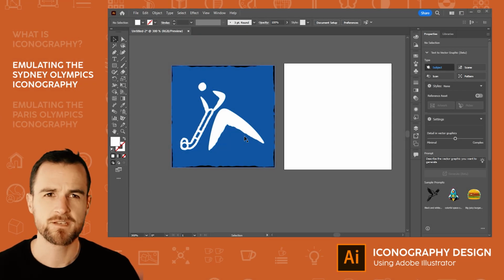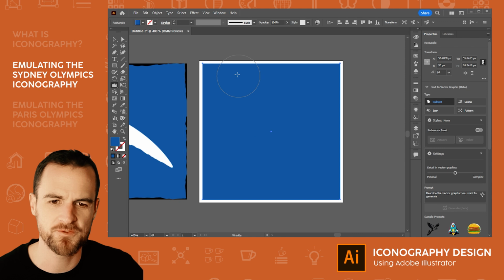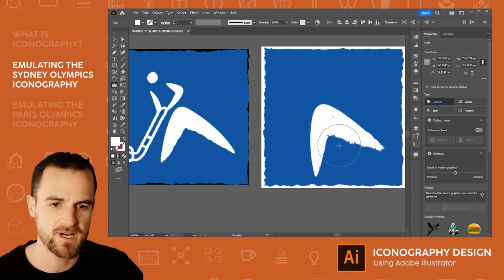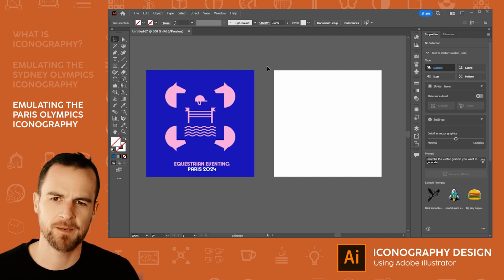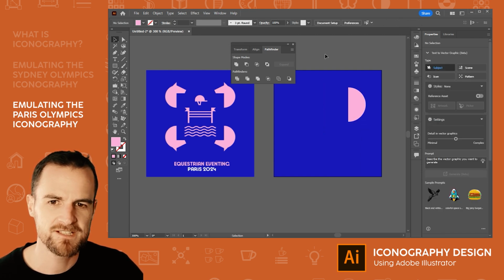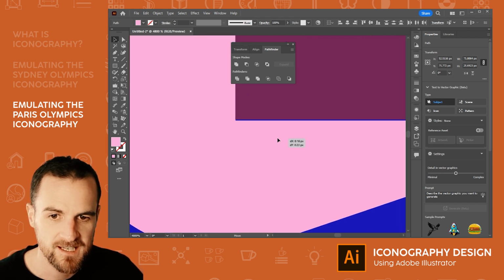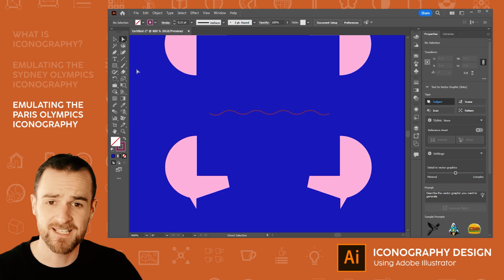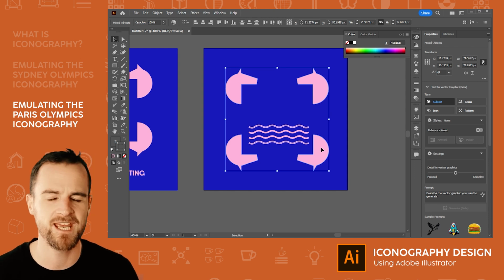Designing Iconography using Adobe Illustrator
In this video, we'll explore the basics of iconography in design—perfect for school projects or creative assignments! You'll discover why icons are important and how they make information easier to understand.

Then, we'll guide you through a simple tutorial on creating your own icons using Adobe Illustrator. It's a fun and easy way to start designing like a pro!

What You'll Learn:
The importance of icons in design
How to create cool icons in Adobe Illustrator